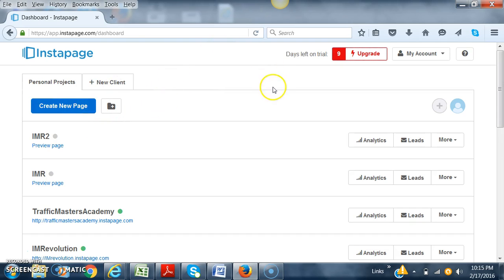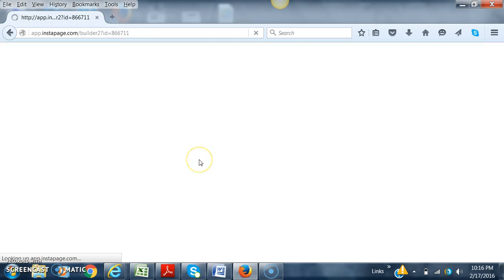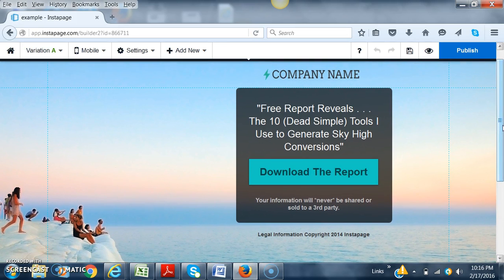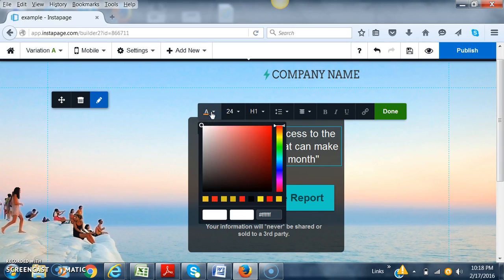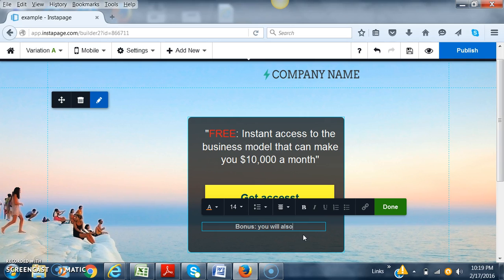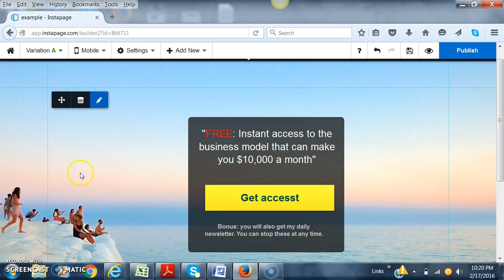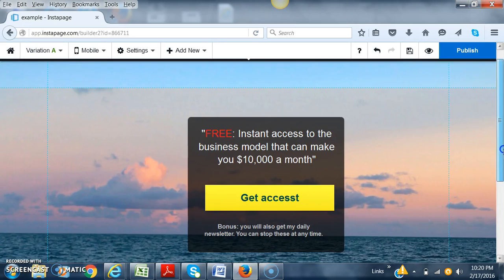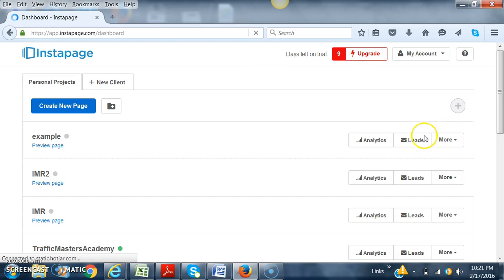How to create a capture page using Instapage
In this video I show you how to make a capturecapture page using Instapage. It's a really easy tool and I use it myself.

I show you how to select and edit a template.
How to redirect your leads.
How to navigate Instapage.